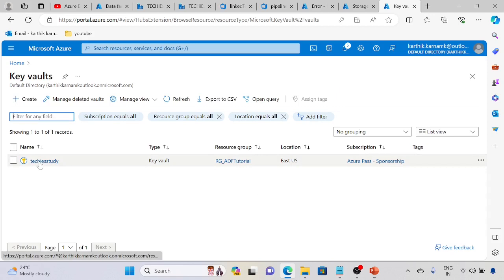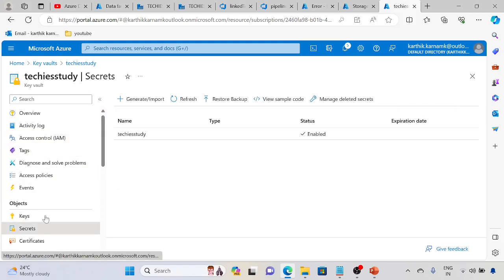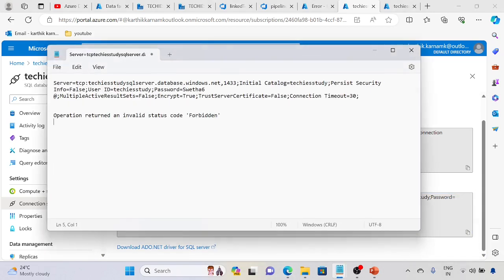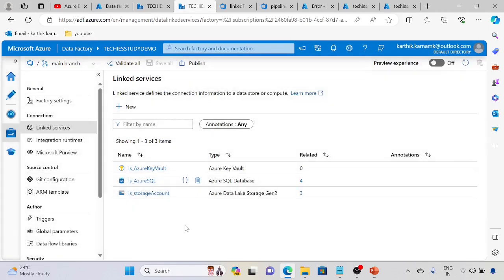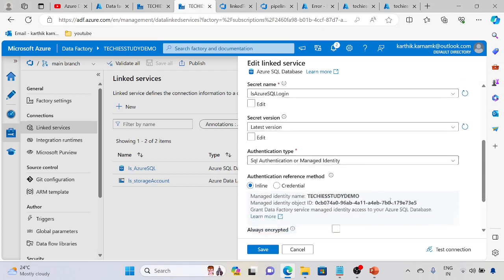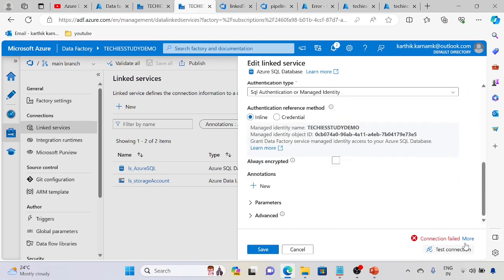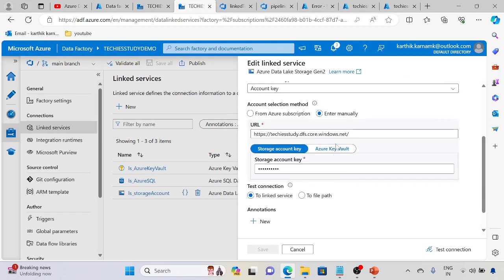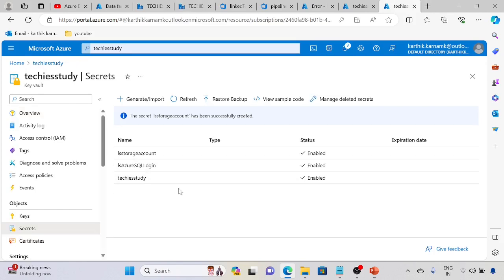10 Create Secrets in Azure Key vault and use it in Azure Data Factory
In this video, I will discuss about Create Secrets in Azure Key vault and use it in Azure Data Factory